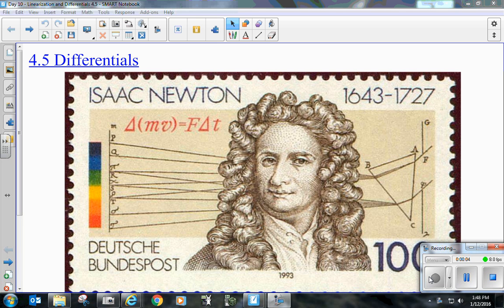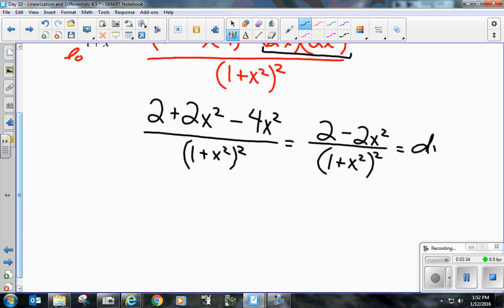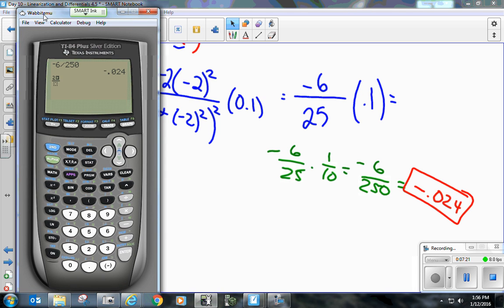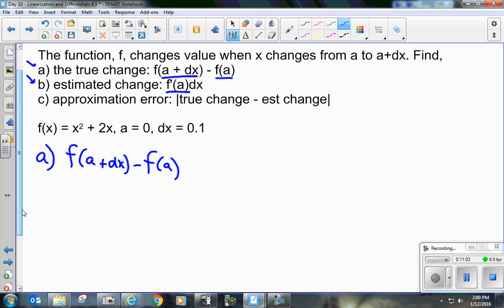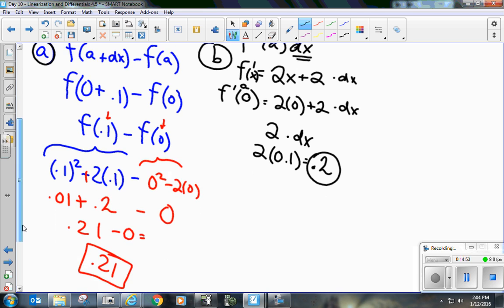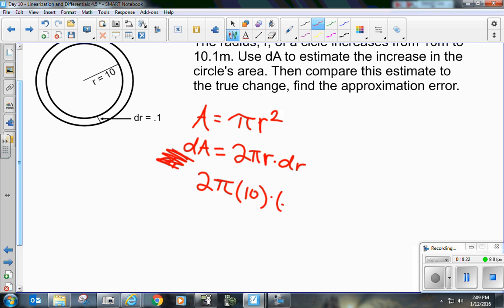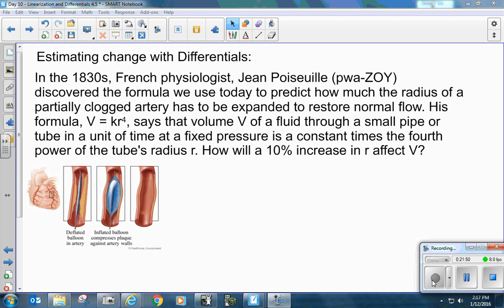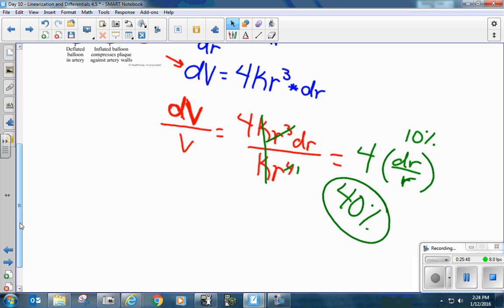Visca AP Calculus AB unit 4 day 10